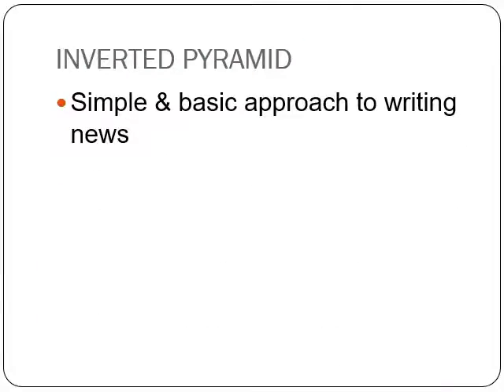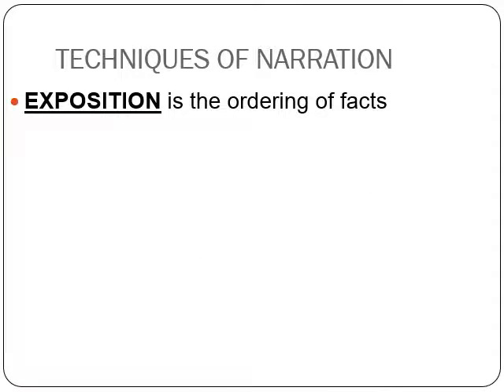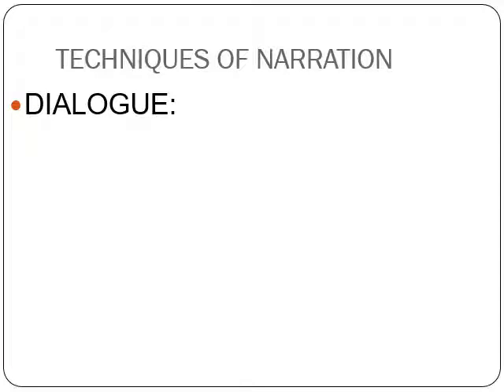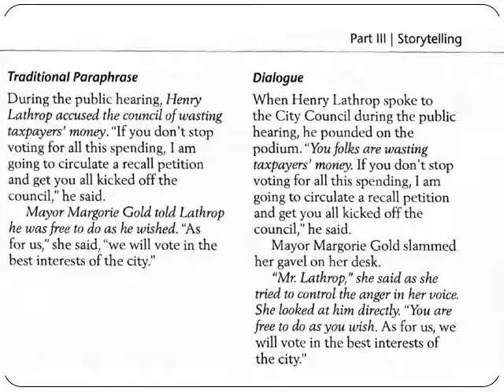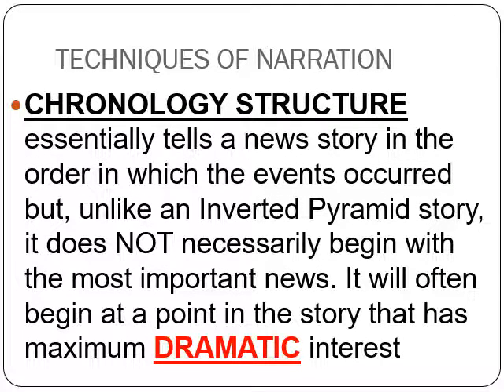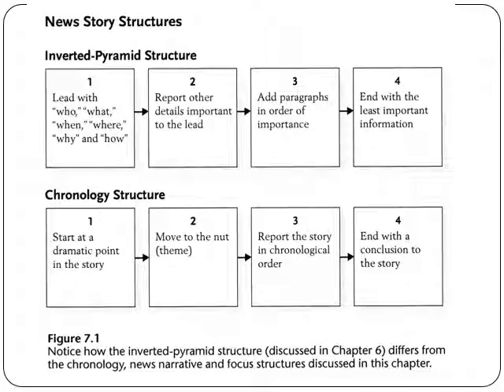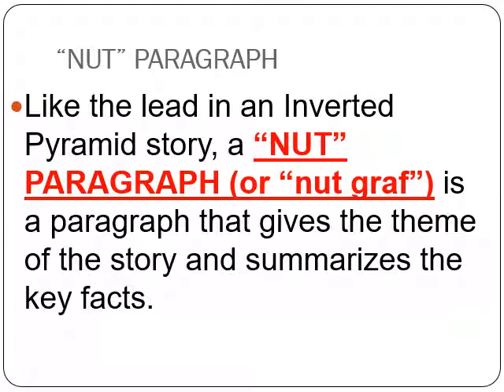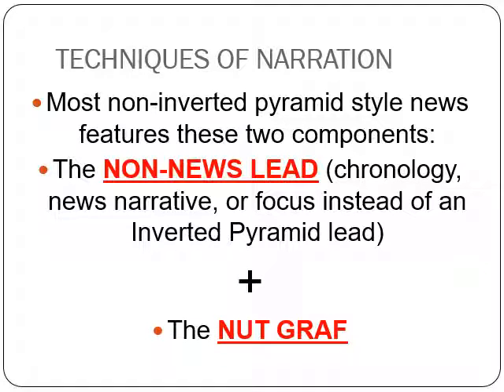COMM 104 CHAPTER SEVEN LUTHER